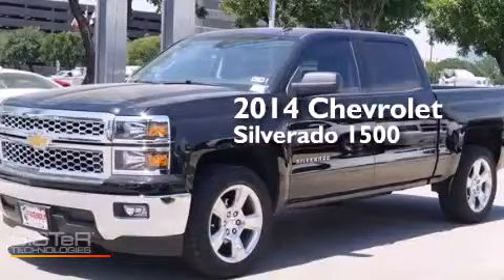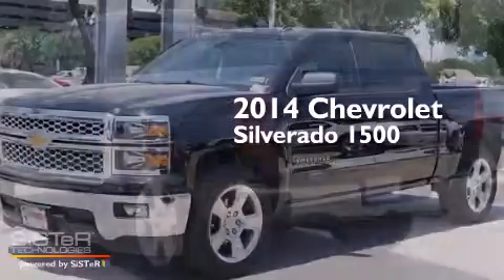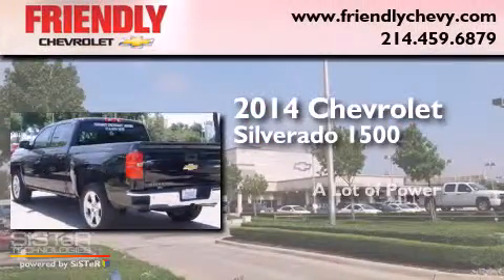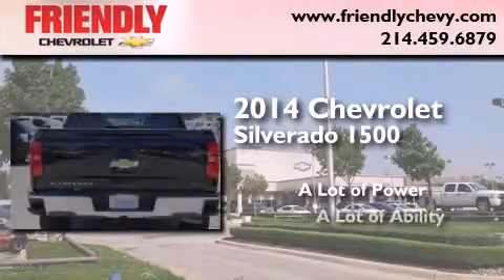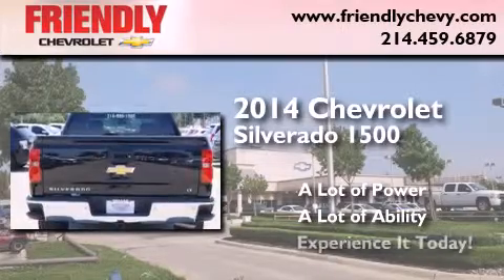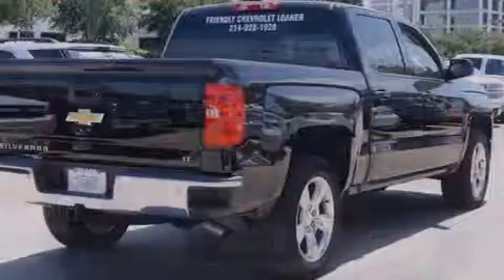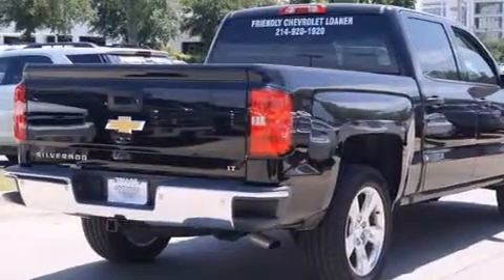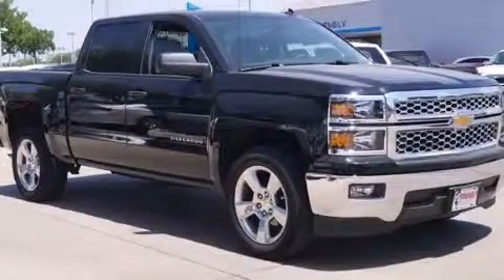2014 Chevrolet Silverado 1500 Arlington TX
Year : 2014
 Make : Chevrolet
 Model : Silverado 1500
 Engine : 5.3L V8 Ecotec3 Flex-Fuel Engine
 Trans . : Unspecified
 Exterior : Black
 Miles : 3,244
 Interior : Other

 2014 Chevrolet Silverado 1500 Dallas TX